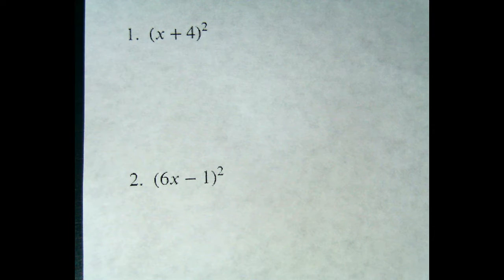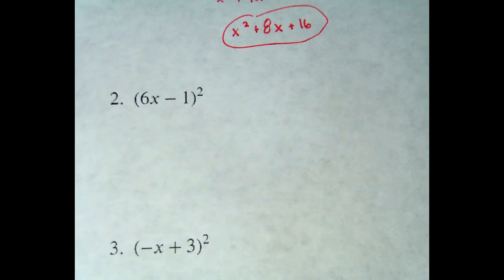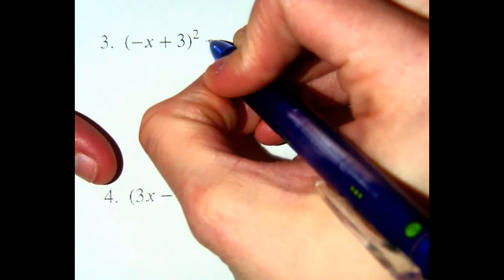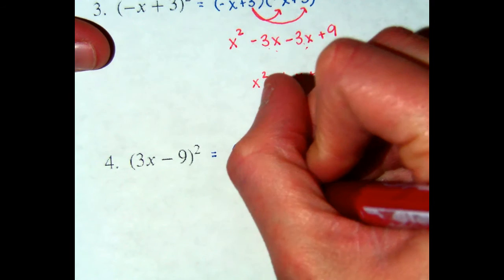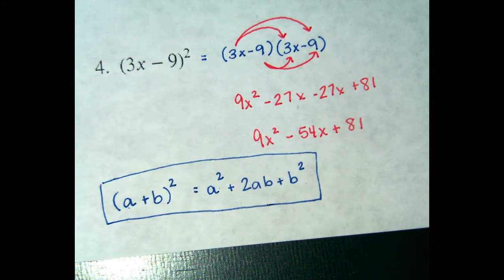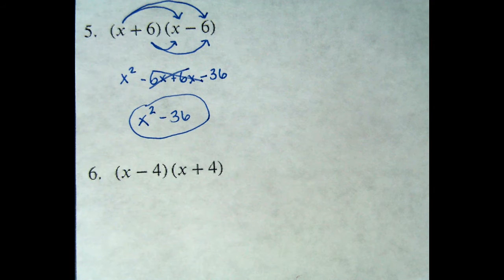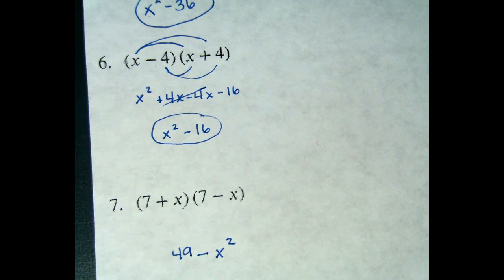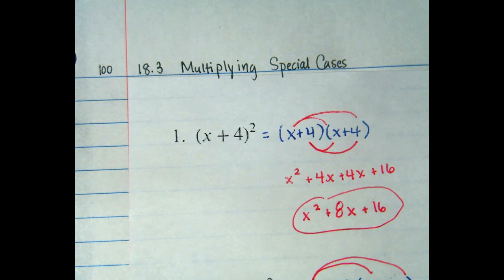Multiplying Special Case Binomials